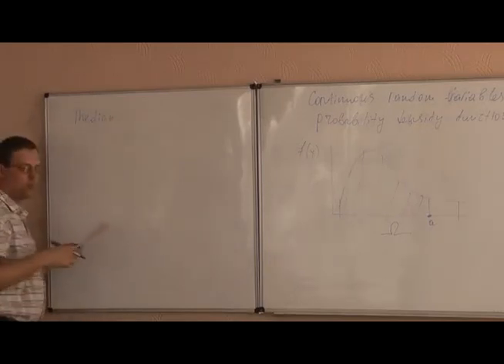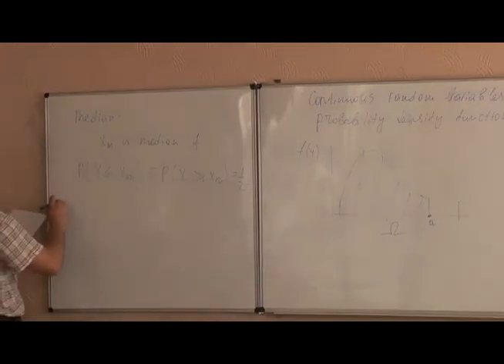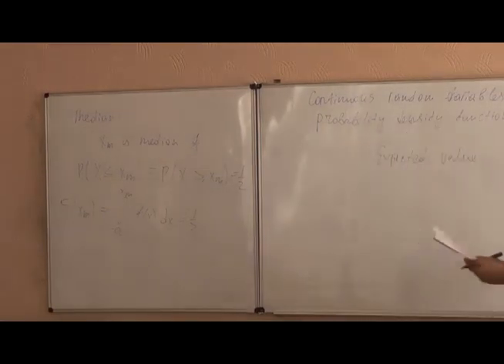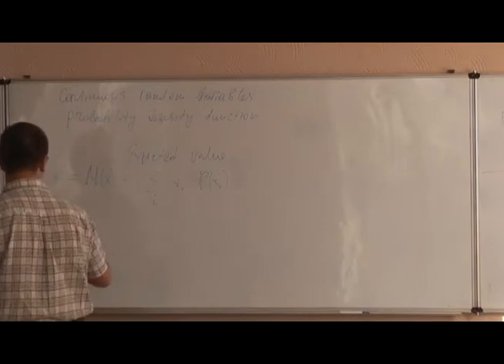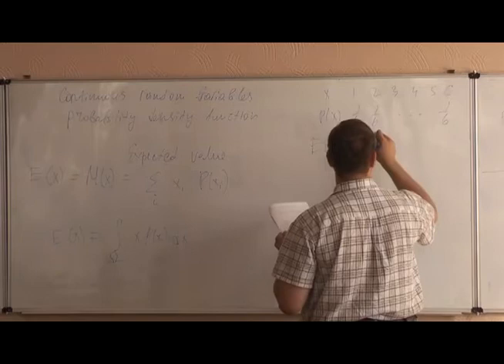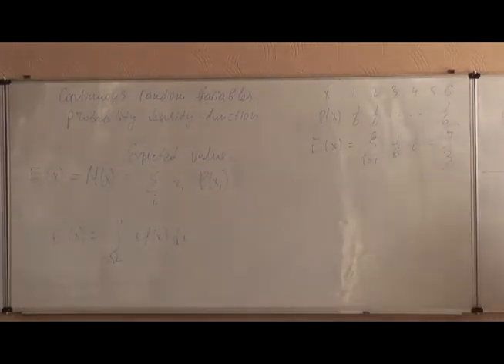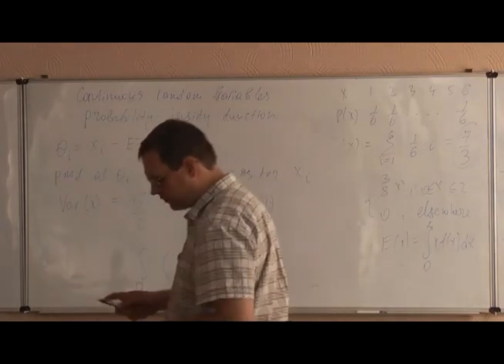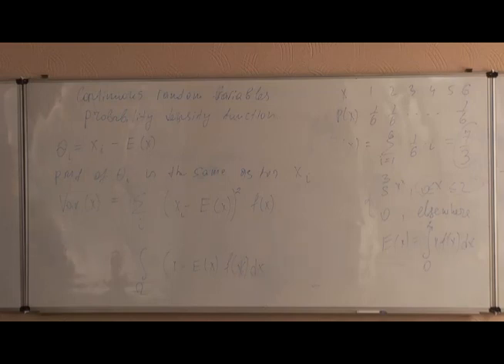Mathematics preparatory sessions 2011 Part 3/8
Video from KSE Mathematics preparatory sessions 2011 by Professor Vakhitov. Session 3 - Probability and Math Statistics (part 8)